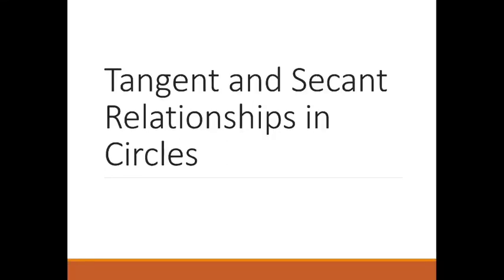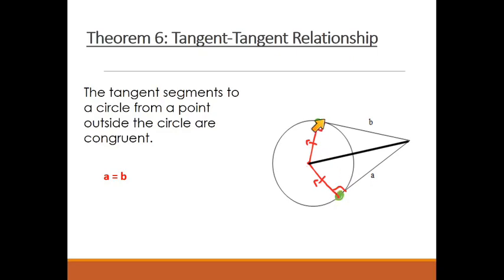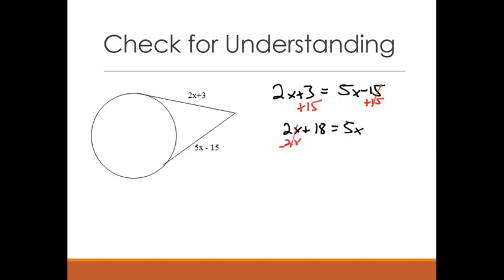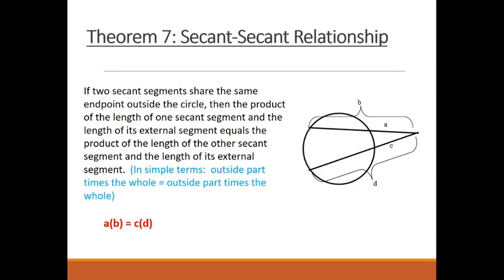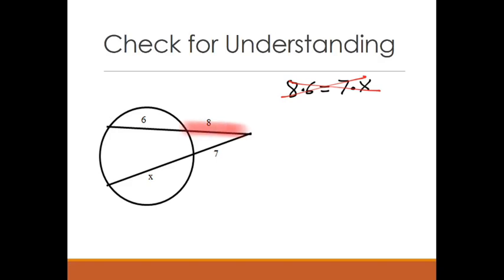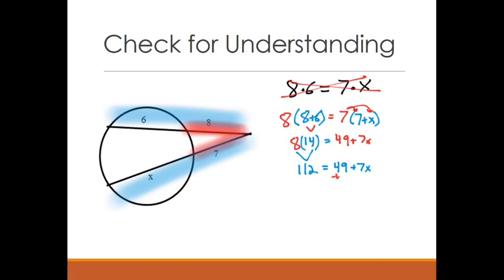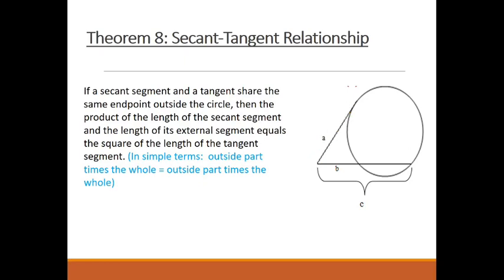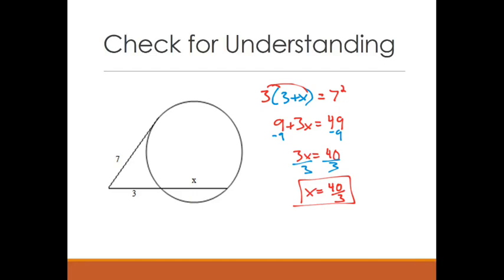Tangent Secant Relationships in Circles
In this video, we explore the relationship between tangent segments and secant segments.